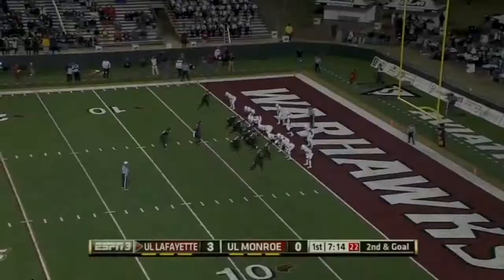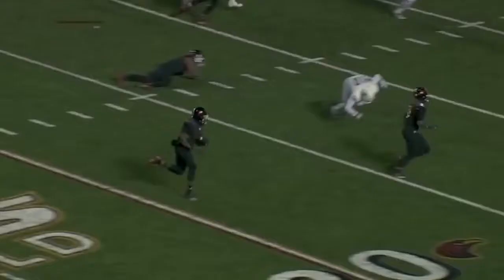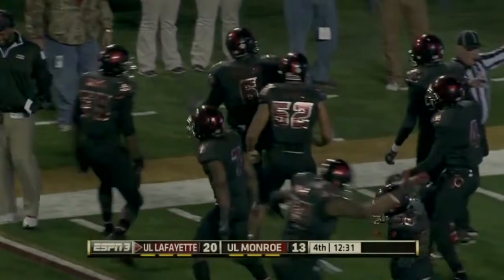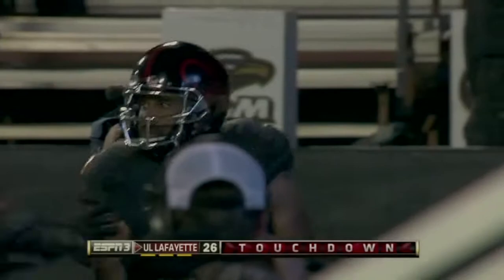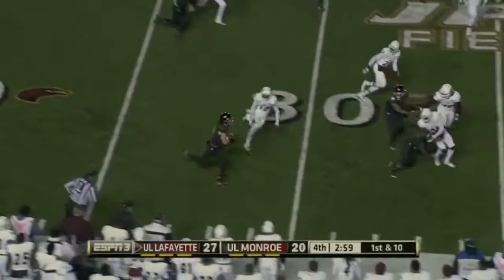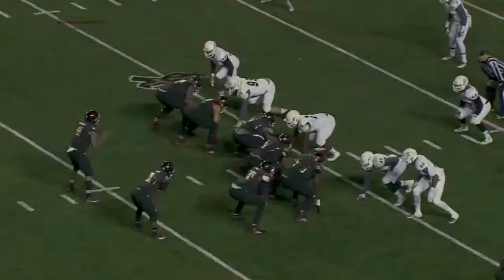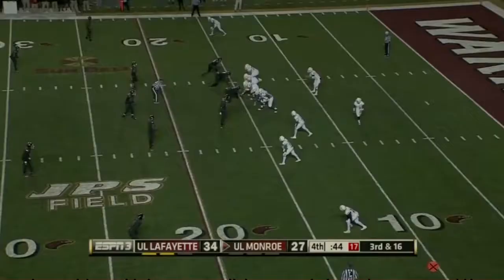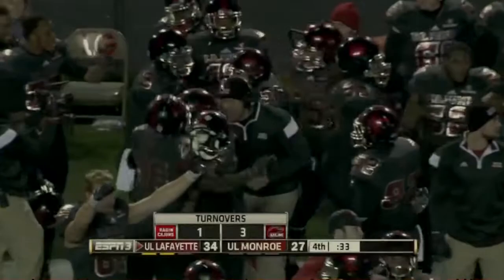11/15/14 UL Lafayette vs UL Monroe Highlights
Terrance Broadway threw for two touchdowns and ran for another to keep UL Lafayette unbeaten in the Sun Belt Conference with its sixth straight win, 34-27 over UL Monroe on Saturday night.

Gabe Fuselier took a shovel pass and skirted the sideline to score on a 36-yard play with 2:53 remaining for the Ragin' Cajuns' final points.